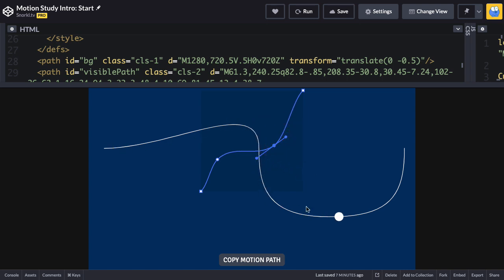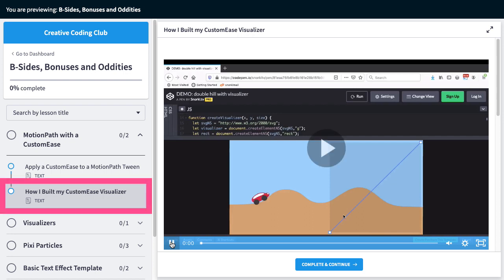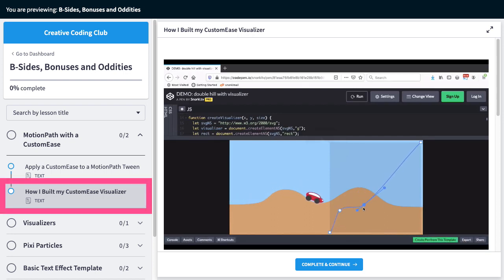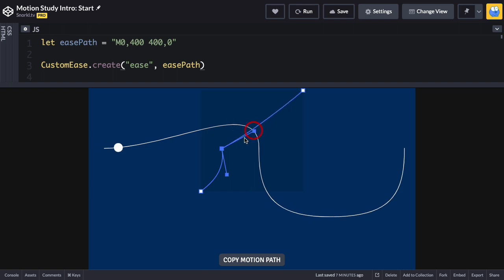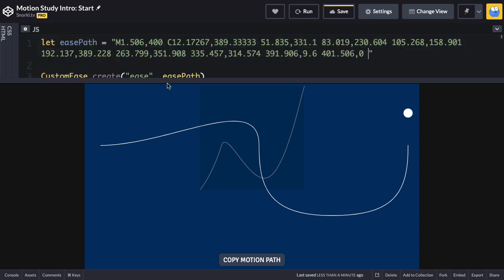Motion Study: Object speed determined by path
In this not-an-episode of Motion Study we'll discuss how I'm moving a ball along a path and matching its speed to the curve with a custom ease.

Unlock awesome demos and hours of exclusive GreenSock training when you join my Creative Coding Club. New content released EVERY Wednesday to keep your training fresh!